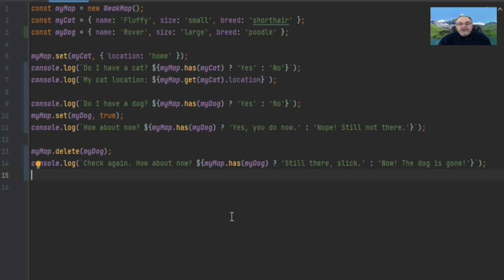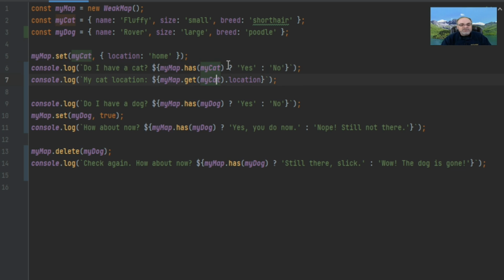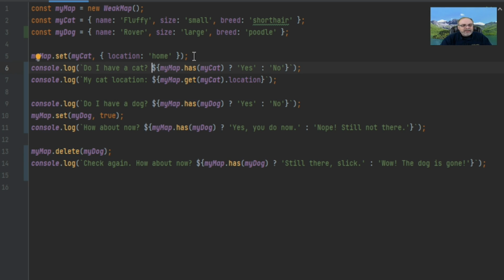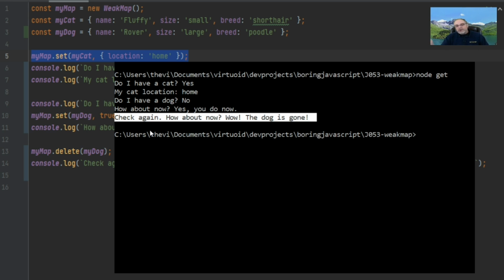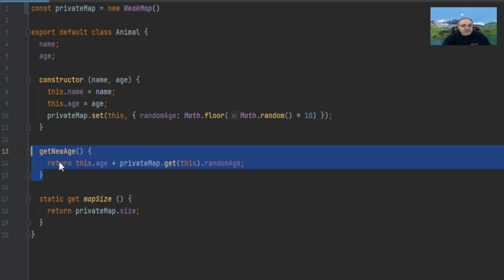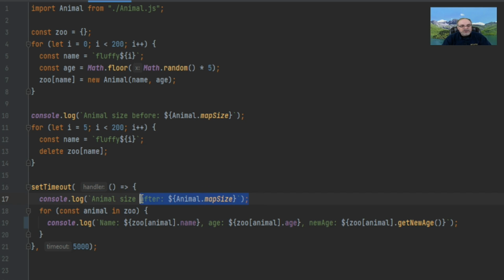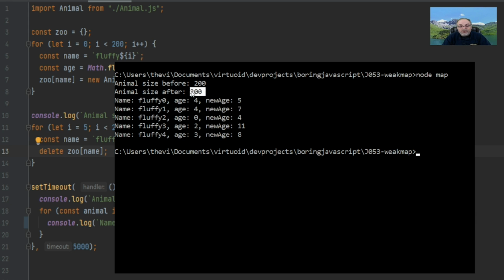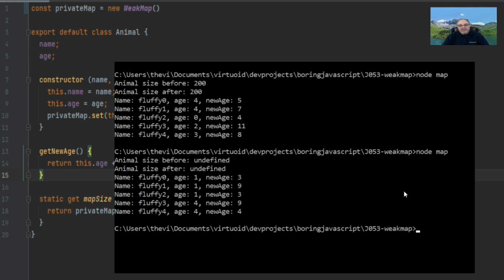J053: Weakmap()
Hi everyone, and welcome to another snoring-good-time episode of Boring JavaScript! Today, we tackle the WeakMap() - not literally tackle it, of course. I mean, it's weak, right? But we'll show you how to use a WeakMap(), and most importantly, why it's called 'Weak' and how it's stronger than the Map() object. Sit back in that lounge chair, watch the video, and try not to drift into slumber land.